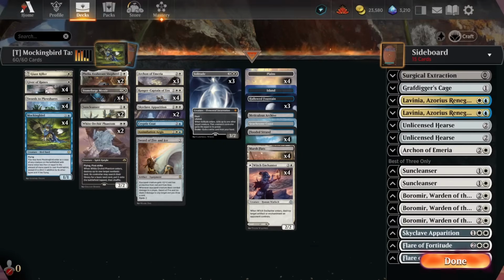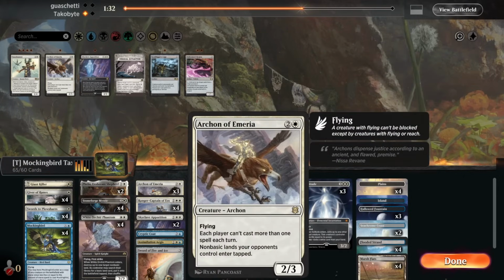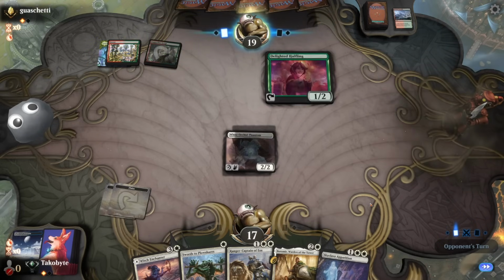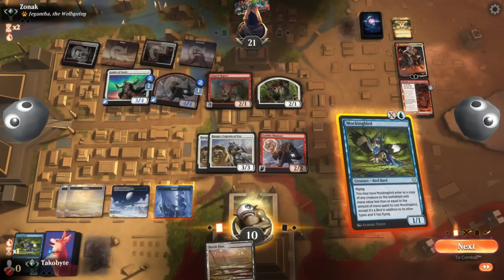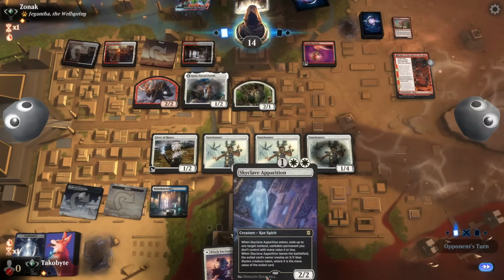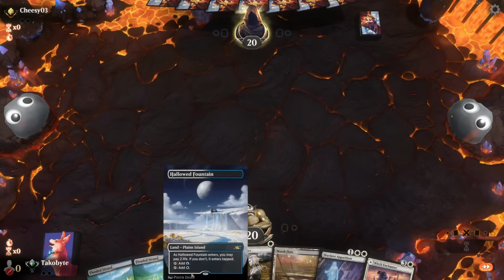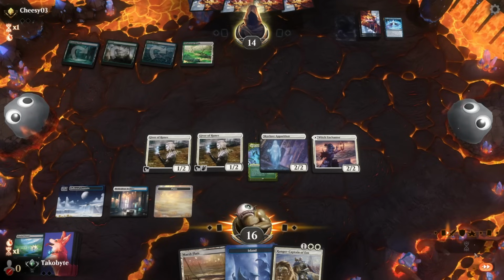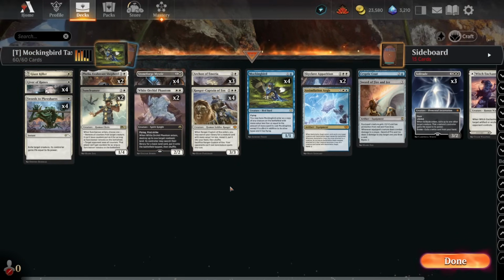Generating An Army With Eos! Mockingbird Hatebears | Timeless BO3 Ranked | MTG Arena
► Timestamp:
00:00 - Intro
02:08 - Game 1
14:47 - Game 2
35:13 - Game 3
44:18 - Outro

► Info
・Current Set: Modern Horizon 3
・Format: Timeless
・Type: BO3, Ranked